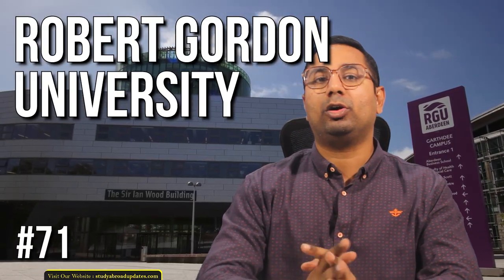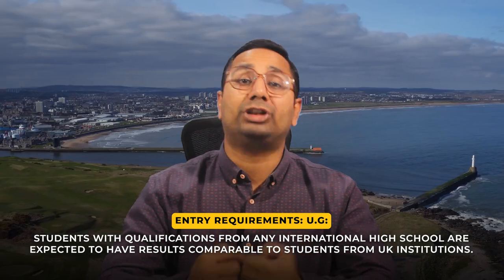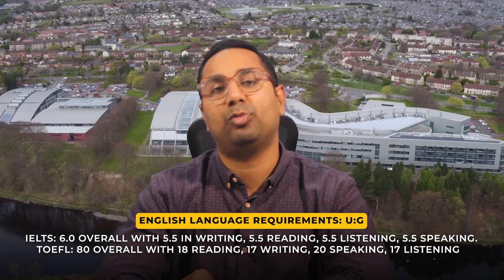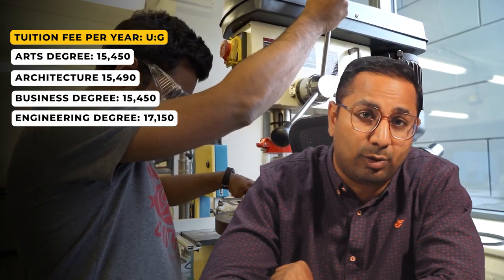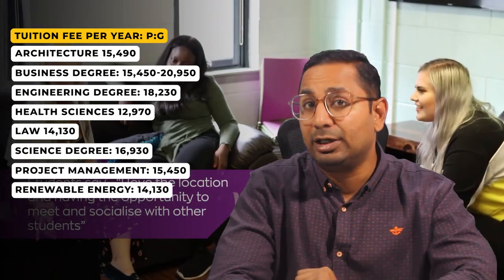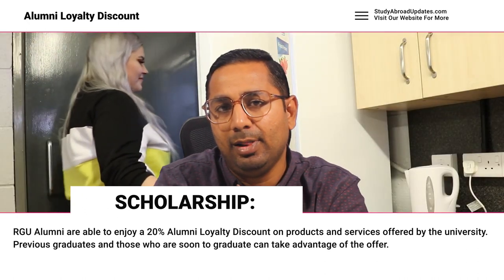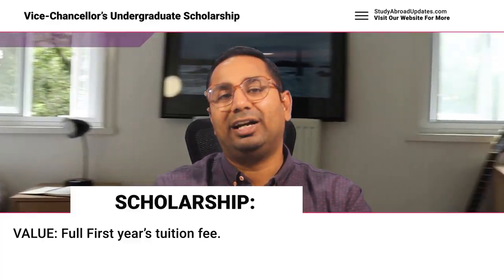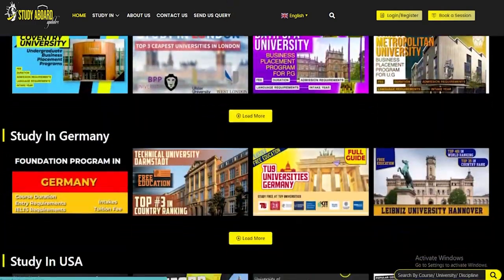Robert Gordon University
The Robert Gordon University, commonly called RGU, is a public research university in the city of Aberdeen, Scotland. It was Established in 1992. In this Video will discuss about Admission requirements, Tuition fees, Popular Programs,  IELTS, TOEFL requirements, Admission intake, Application Fee, Admission deadlines, university ranking, & Scholarships for international Students.